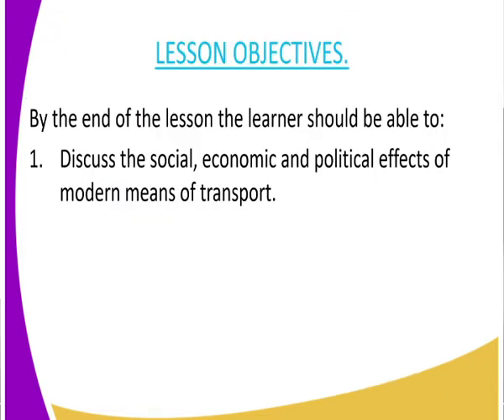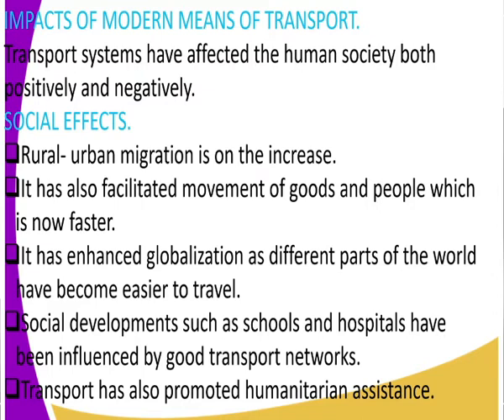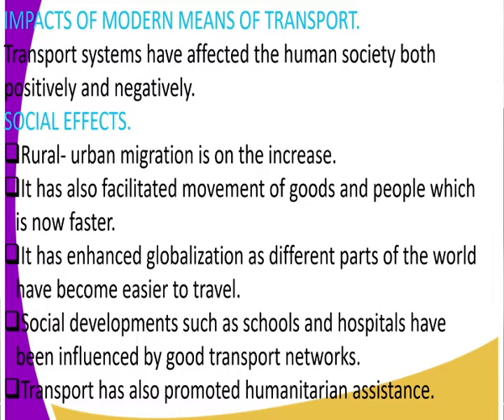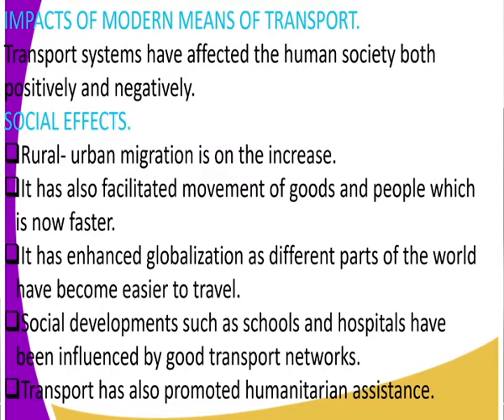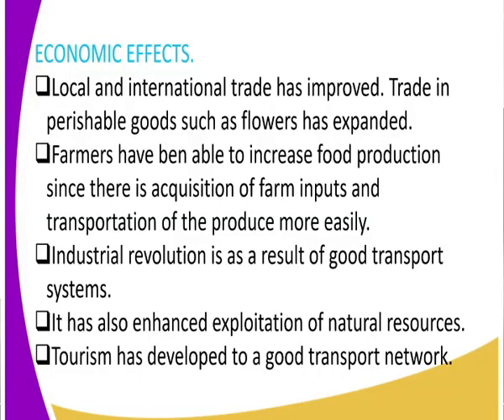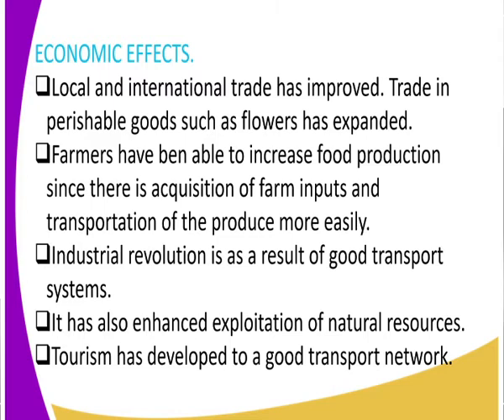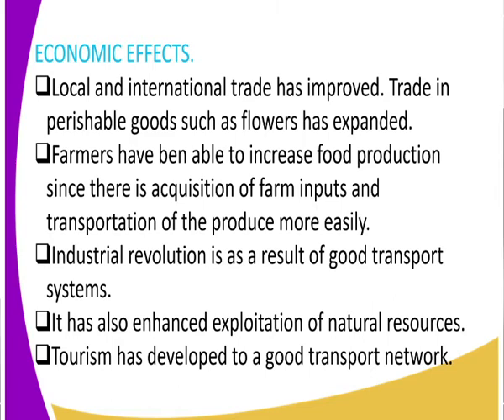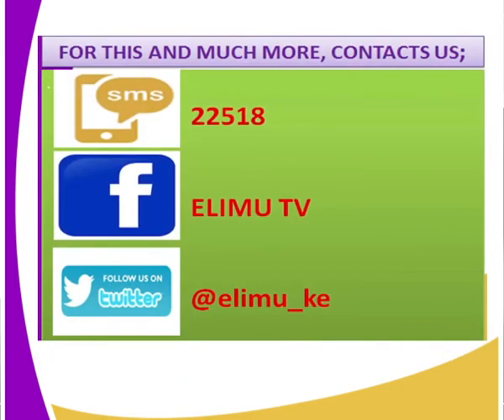history form 2 Development of transport - impacts of modern means of transport lesson 17